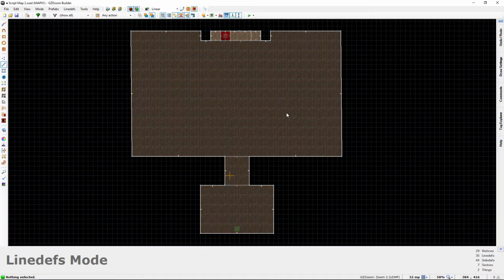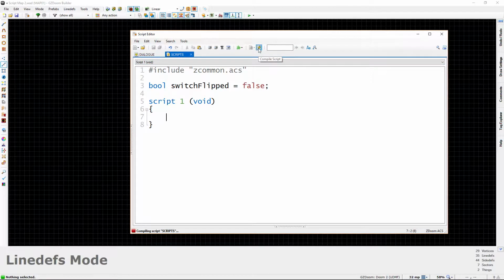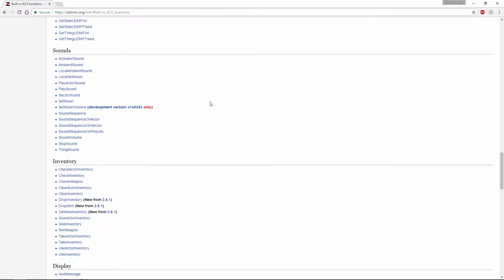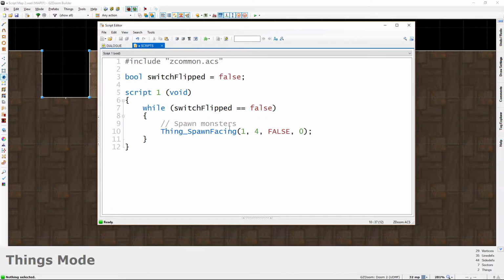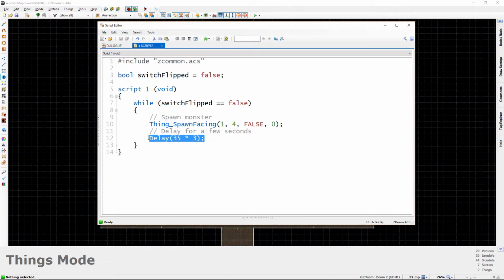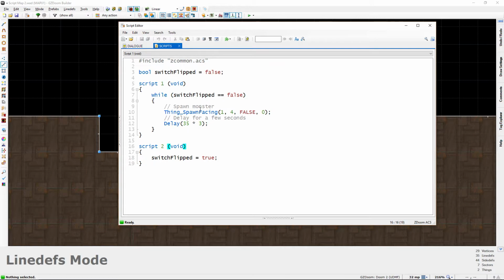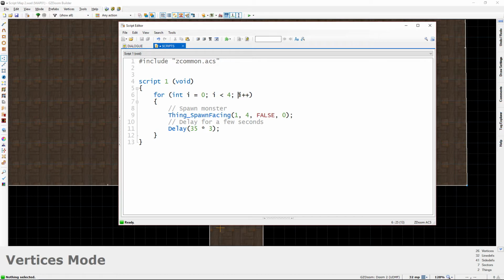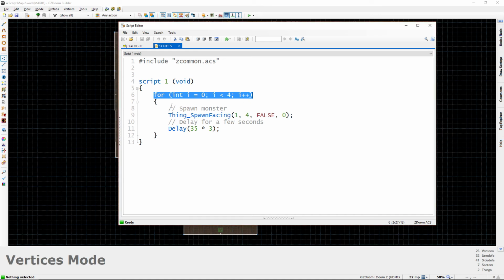ZDoom ACS Scripting Tutorial #3 - Loops (While/For)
Learn how to use While and For loops to make portions of your code run more than once.